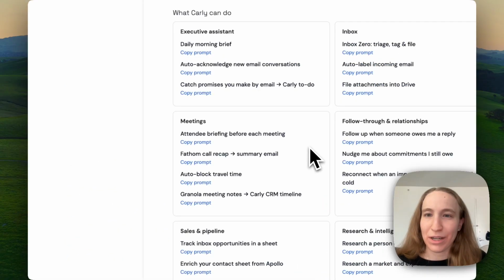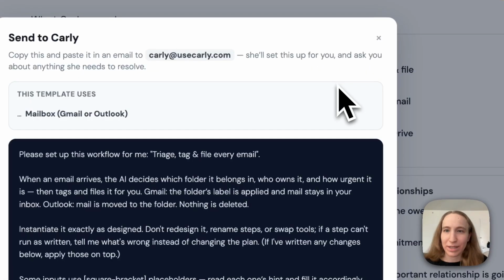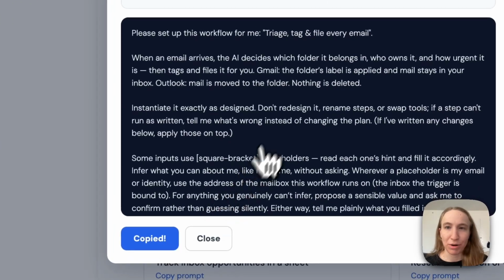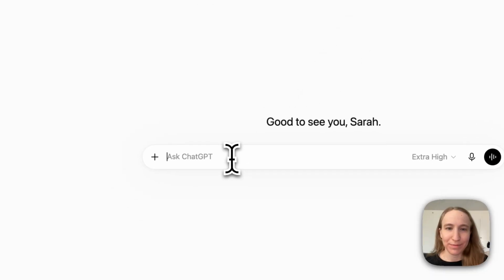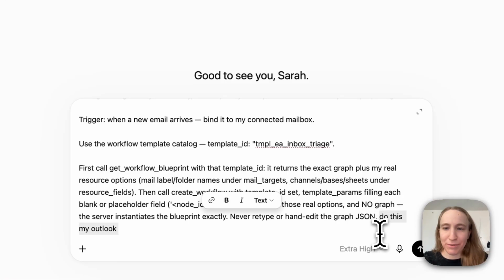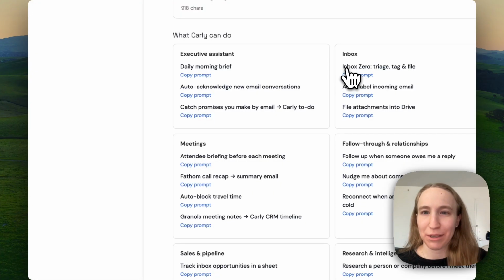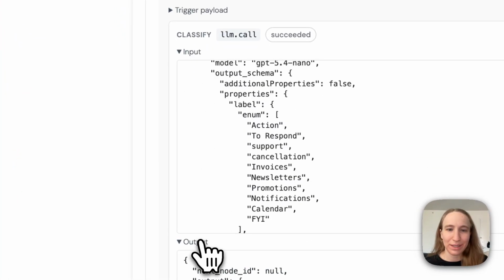Stop Sorting Email by Hand: Build an AI Inbox Zero System | Carly AI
0:00 Rules vs. manual email sorting
0:10 Why inbox rules still miss things
0:19 The hidden cost of manual filing
0:34 Start with Carly's Inbox Zero prompt
0:46 Build the workflow with ChatGPT
0:51 Option 1: sort email as it arrives
1:01 Option 2: sort at the end of the day
1:22 Add a daily or hourly email brief
1:36 Audit every workflow decision
1:50 Refine the automation with AI
1:57 Set up Inbox Zero in about a minute

If your inbox is overflowing, you are probably relying on rigid Outlook or Gmail rules—or manually dragging every message into folders. Both approaches create work. Rules struggle with nuance, while manual email organization forces you to review, classify, and file the same kinds of messages every day.

In this walkthrough, I show how to build an AI Inbox Zero workflow with Carly AI. The workflow can read incoming email, decide which project or folder it belongs to based on how you have organized similar messages in the past, and file it automatically. You can have the AI sort each email the moment it arrives, or keep everything in one inbox and run the sorting workflow at the end of the day.

I also explain why inbox sorting works especially well when it is paired with an AI email brief. A daily or hourly digest can summarize the messages connected to each client or project, so you stay informed without scanning the entire inbox. You get the context you need while the repetitive organization happens automatically.

The workflow is fully auditable. You can inspect what triggered it, what information the AI received, how it classified the message, and what action it took. If the system sorts something incorrectly, you can refine the instructions in plain English with ChatGPT or Claude instead of rebuilding a complicated rule tree.

This approach is useful for:

• Automatically sorting Gmail or Outlook messages into folders
• Building an AI email triage and inbox-management system
• Organizing messages by client, project, urgency, or owner
• Creating a daily email digest or hourly inbox brief
• Replacing brittle Outlook rules with context-aware automation
• Auditing and improving AI workflows over time
• Reducing repetitive inbox work without losing visibility

Carly is an AI personal assistant that works across email, calendars, files, CRM tools, and other connected apps. You can start from a workflow prompt, describe the outcome you want, and refine the automation after seeing how it performs on your real inbox.